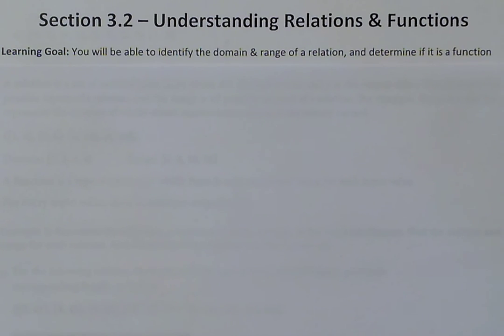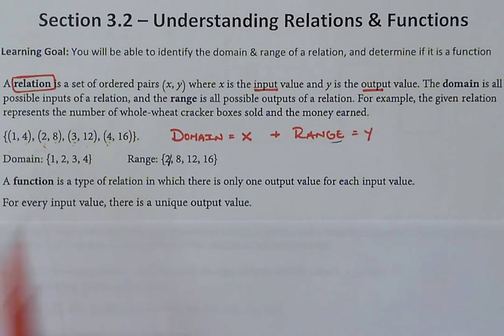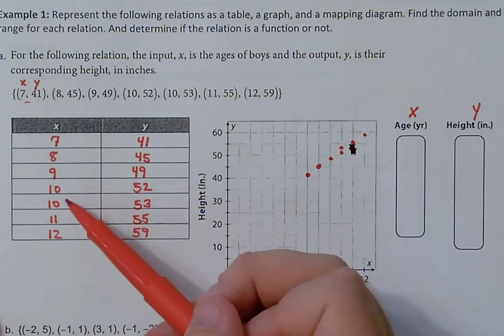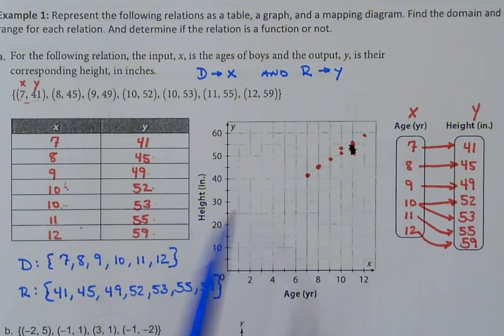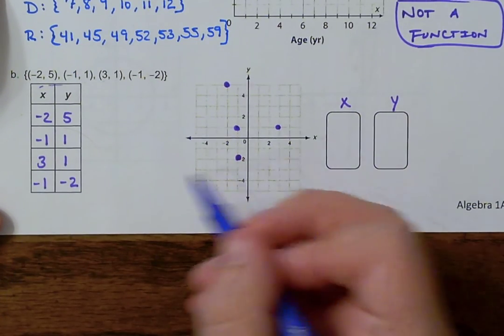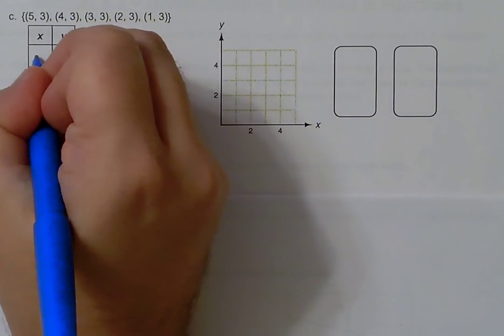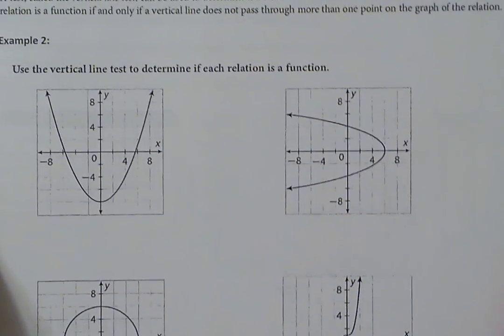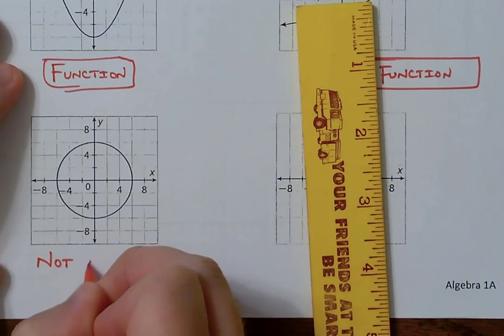Algebra 1A - Section 3.2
Understanding Relations & Functions
Identify the domain & range of a relation, and determine if it is a function